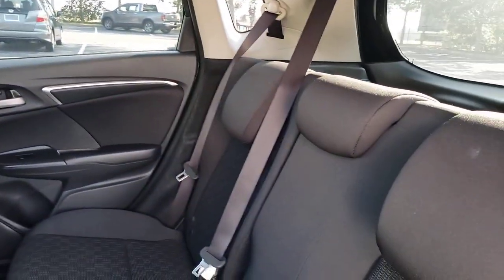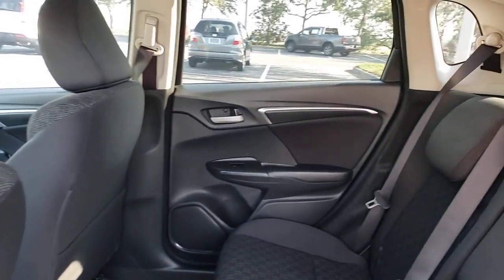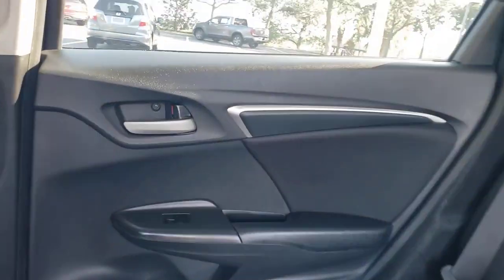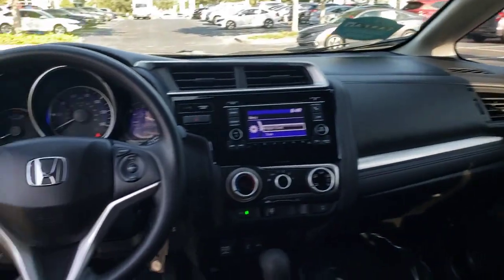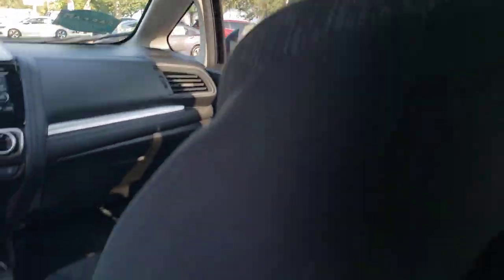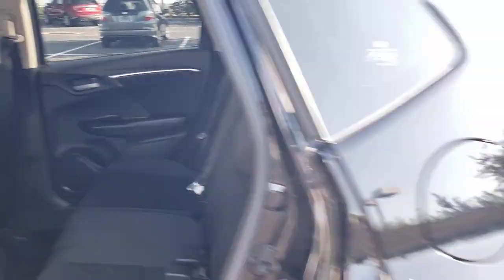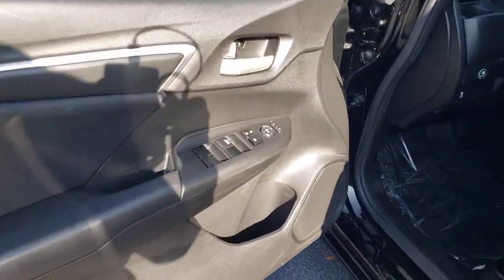2017 Honda Fit Winter Garden, Clermont, Winderemere, Winter Park, The Villages, FL PM739276A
Used 2017 Honda Fit LX available at Headquarter Honda in Winter Garden, Florida. Servicing the Winter Clermont, Winderemere, Winter Park, and The Villages, FL area.

Headquarter Honda
17700 State Road 50

2017 Honda Fit LX 1.5L I4PRE-AUCTION PRICED!!, LOCATED AT HEADQUARTER HONDA..., HondaTrue Used Limited powertrain/non-powertrain coverage 1st 100 days or 5000 miles after purchase, No accident history and one owner on Carfax, LOW FINANCING AVAILABLE, Fit LX, 15 Wheels w/Full Covers, ABS brakes, Air Conditioning, AM/FM radio, AM/FM/CD Audio System, Cloth Seat Trim, Dual front impact airbags, Illuminated entry, MP3 decoder, Panic alarm, Power steering, Power windows, Remote keyless entry, Spoiler, Steering wheel mounted audio controls.Priced below KBB Fair Purchase Price!Headquarter Honda always provides the Best Customer Service on the Best Selection of Value Based Priced Vehicles in our market, so hurry before the one you want sells!Awards:* JD Power Vehicle Dependability Study (VDS) * ALG Residual Value Awards, Residual Value Awards * 2017 KBB.com Best Resale Value Awards * 2017 KBB.com 10 Best Used Cars Under $15,000 * 2017 KBB.com 10 Coolest New Cars Under $18,000 * 2017 KBB.com 10 Most Awarded Brands * 2017 KBB.com Brand Image AwardsKelley Blue Book Brand Image Awards are based on the Brand Watch(tm) study from Kelley Blue Book Market Intelligence. Award calculated among non-luxury shoppers. Kelley Blue Book is a registered trademark of Kelley Blue Book Co., Inc.We are conveniently located just a few minutes West of Downtown Orlando, just off the Florida Turnpike between Winter Garden and Clermont! Its one of the easiest drive in Central Florida! Remember: Headquarter Honda Gets You There! So take the easy drive from almost anywhere in Central Florida to visit us or just call one of our Professional Inventory Specialist for more information and schedule a VIP appointment.